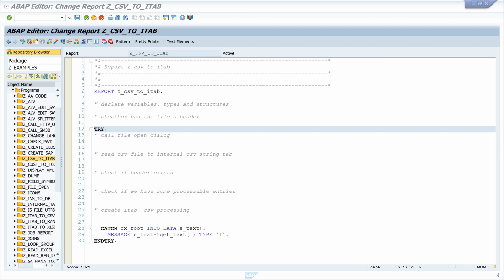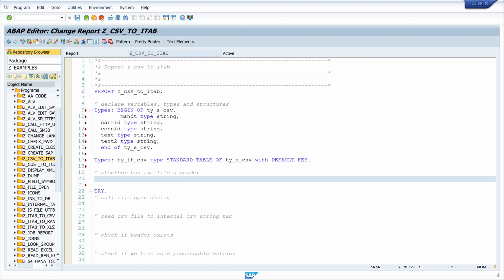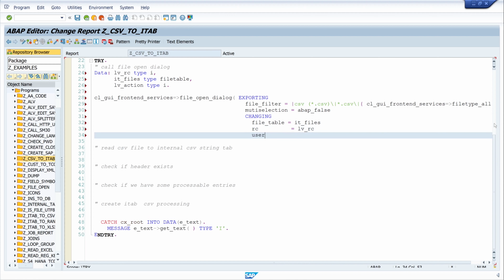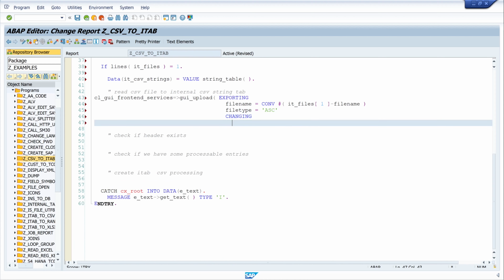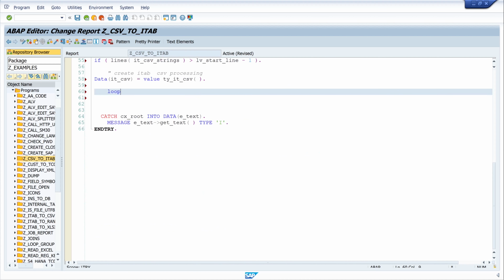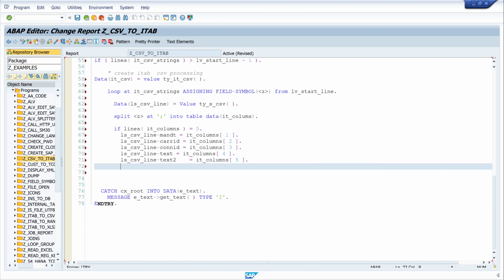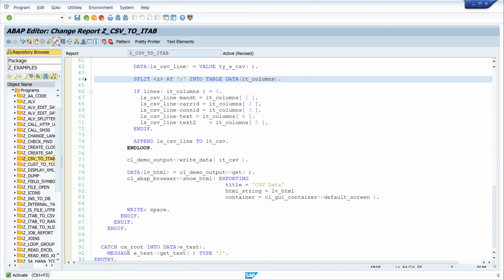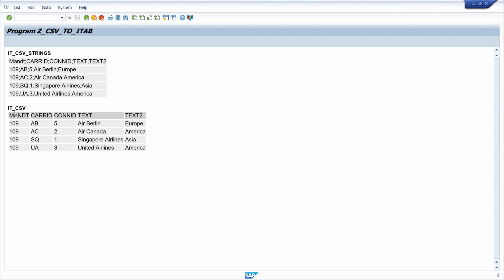Import CSV File - in SAP ABAP [english]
In this video I show how to import a CSV file into an SAP system and copy the data into an internal table in a structured way.
The program is divided as follows:
* Upload of the CSV file
* Copy line by line into a string table
* Splitting of the line after a certain separator
* Assigning the values column by column into a structure
* Add the structure to the new internal CSV table

▬▬  My Hardware  ▬▬▬▬▬▬▬▬▬▬▬▬▬

▬▬  Further Links  ▬▬▬▬▬▬▬▬▬▬▬▬▬▬▬